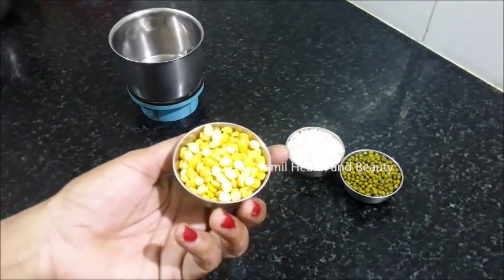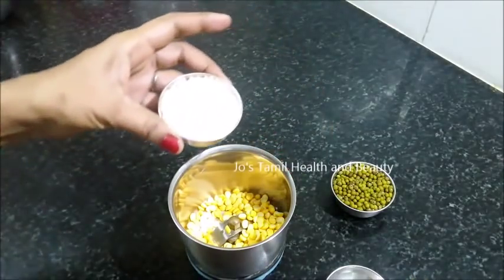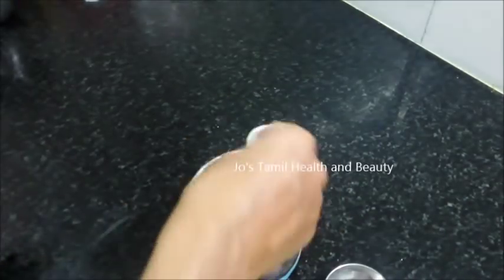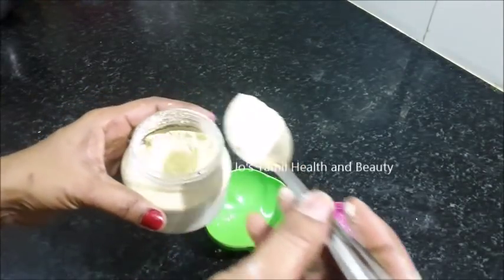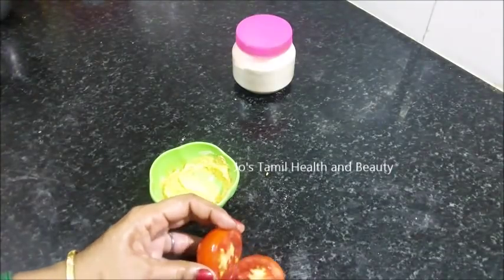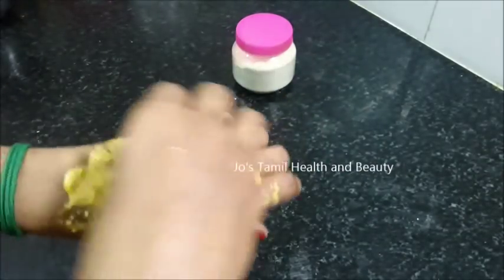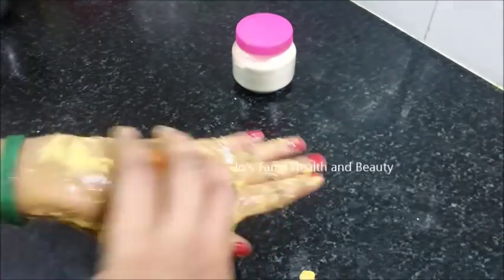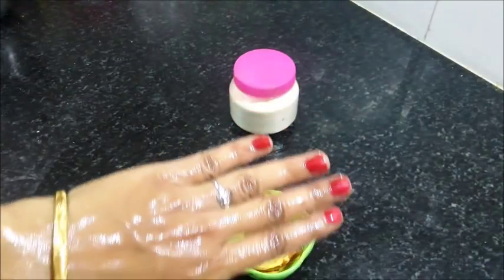கழுத்து பின் புறம் கருமை மறைய | kazhuthu karumai maraiya tips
Hello friends,
In this video I upload how to remove the backside neck black spot. Here I give more medicinal power powder it is make very easy and use. It gives instant result within 1 week. This medicinal powder removes your neck black spots, allergy , skin allergy. It gives glowing skin, fair skin, skin whitening. It is also use bath powder in summer, it removes the odor, bad smell and making natural good smell. Gives Skin whitening, fair face, fair skin.